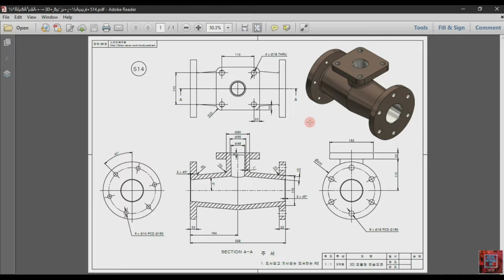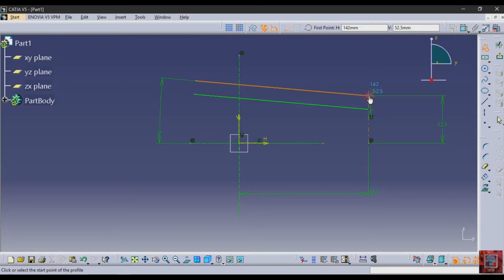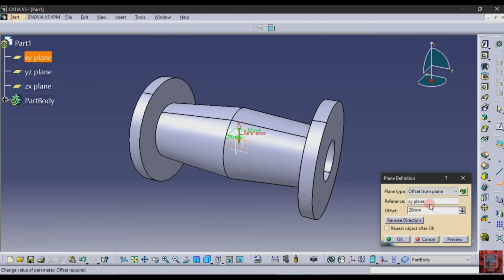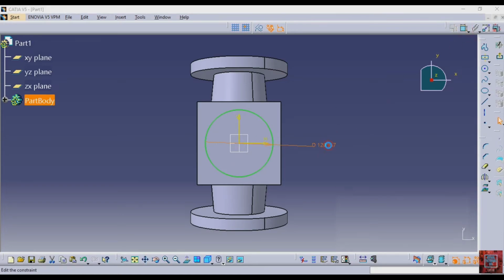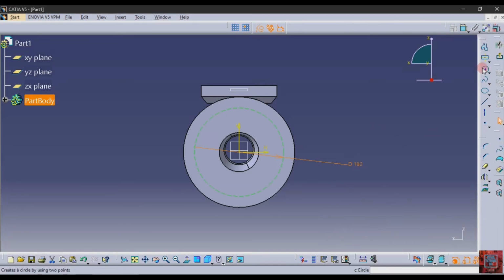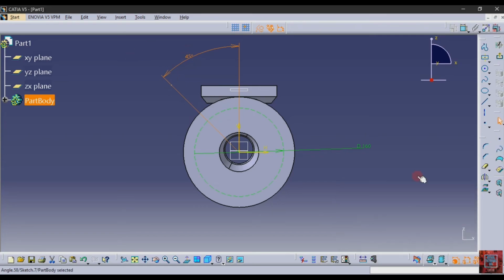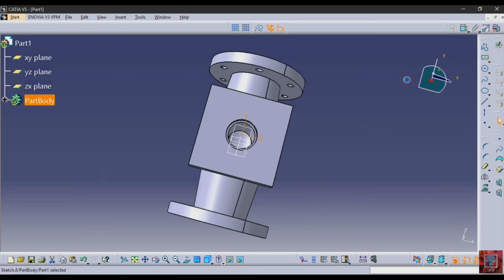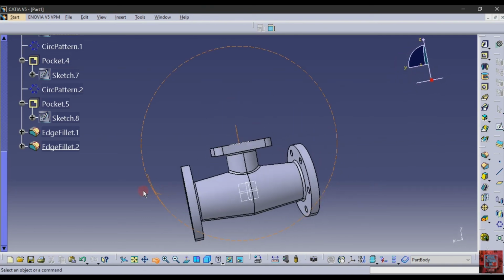catia v5 part design | catia v5 tutorial |catia v5 tutorial for beginner|catia v5 tutorial in hindi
In this video there is a some basic tool of the catia v5 for beginner. In this video tools like pad, pocket, groove, circular pattern etc.

For dimension:- go to my facebook profile for the dimension of this part

If you have any question contact on this mail.